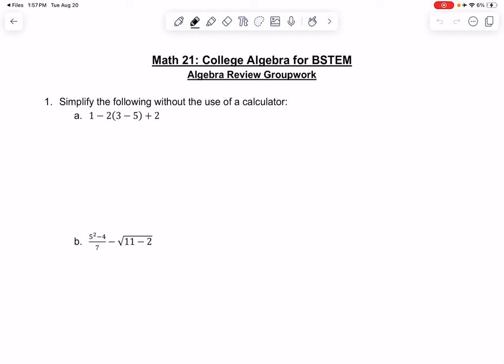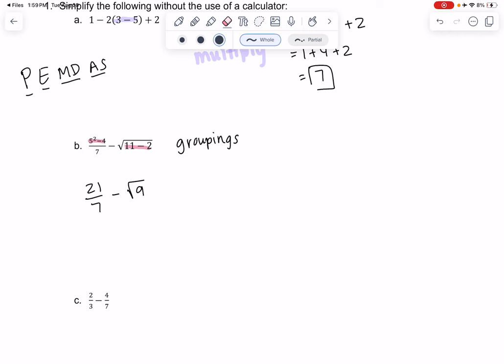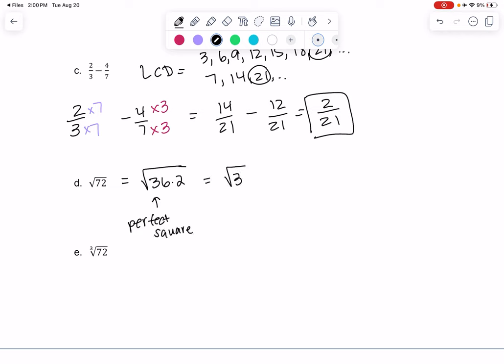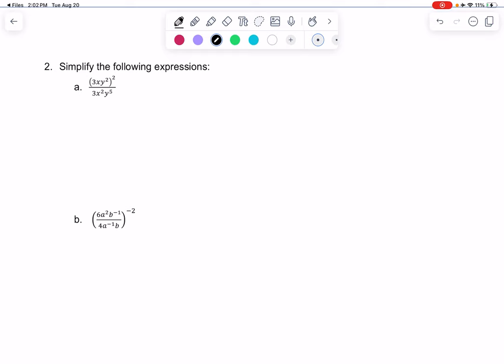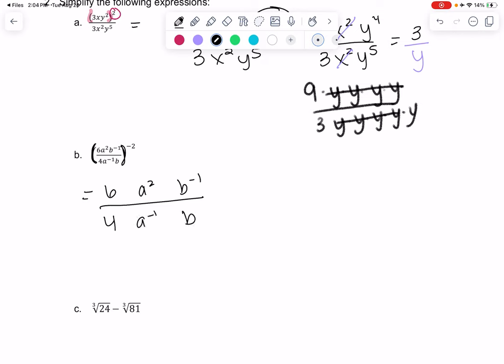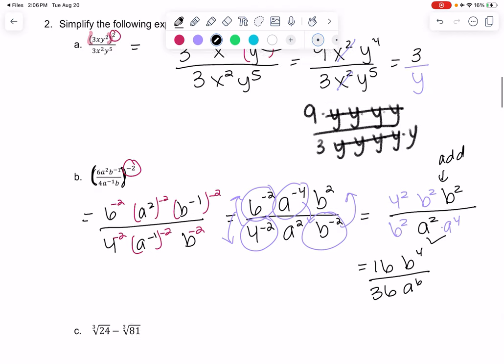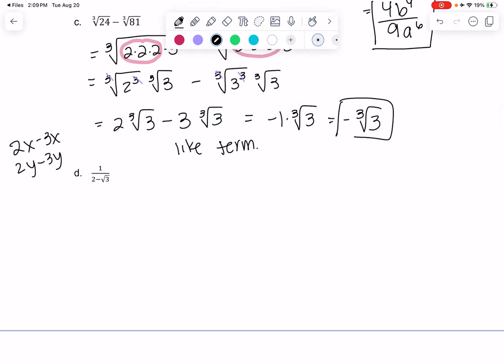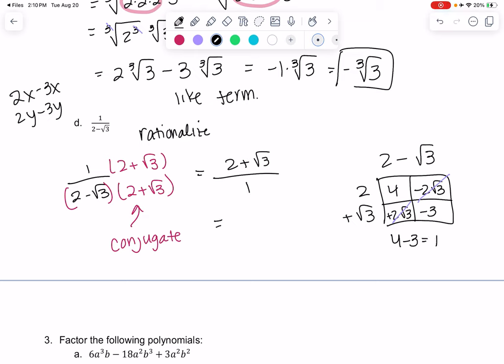math 21 algebra review questions 1,2